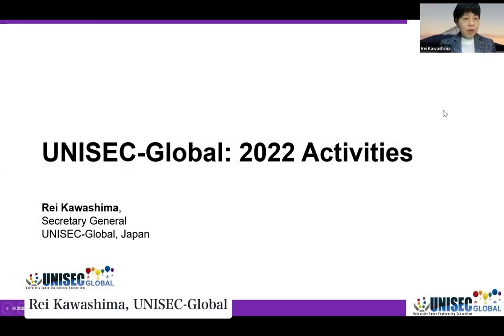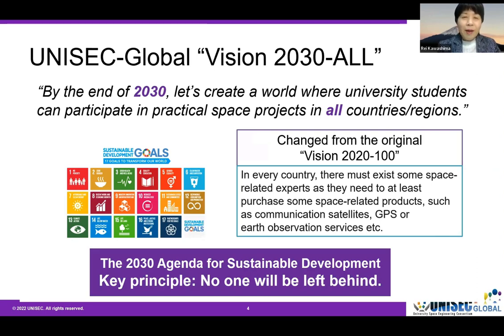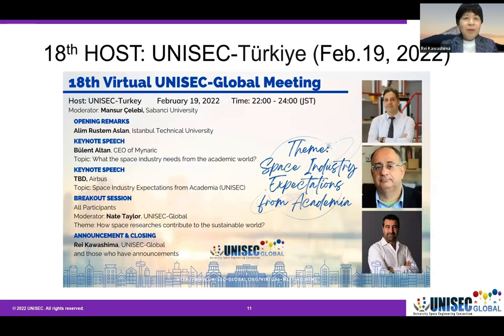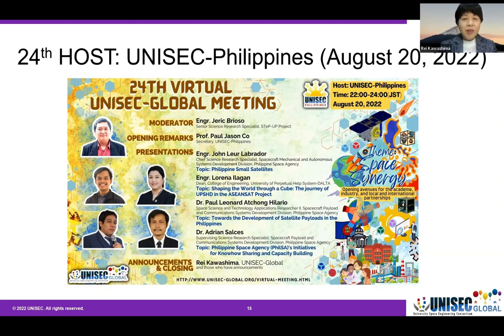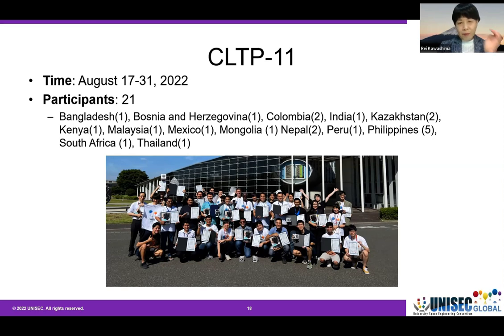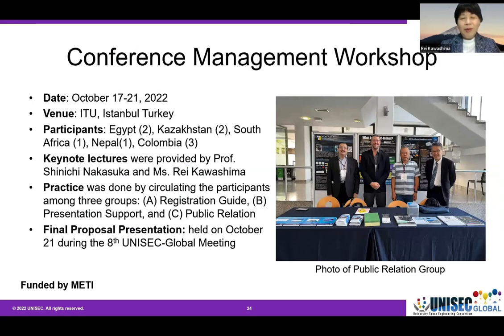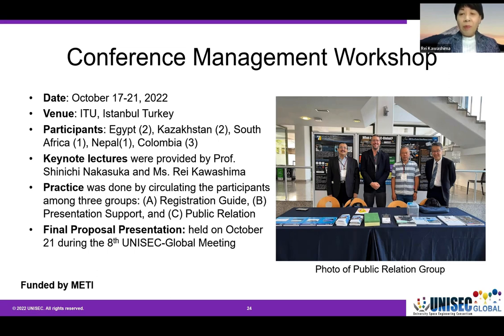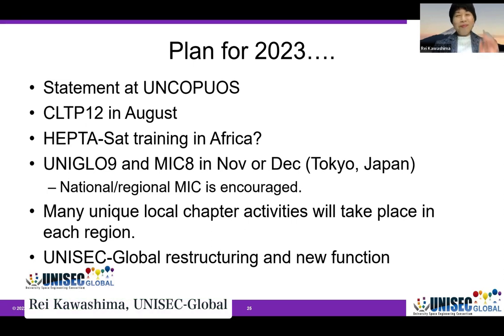28th Virtual UNISEC-Global Meeting - The UNISEC-Global 2022 Activity Reviews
Presentation Title: The UNISEC-Global  2022 Activity reviews
Presenter: Rei Kawashima / Secretary General, UNISEC-Global

28th Virtual UNISEC-Global Meeting (December 17, 2022)